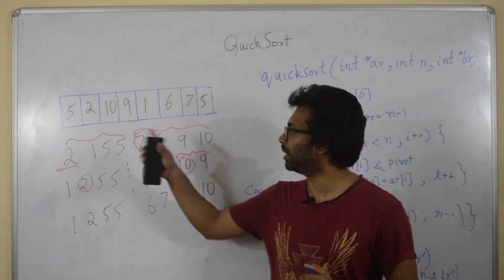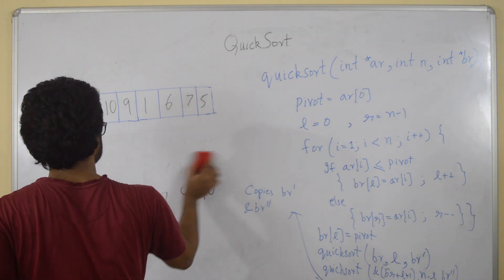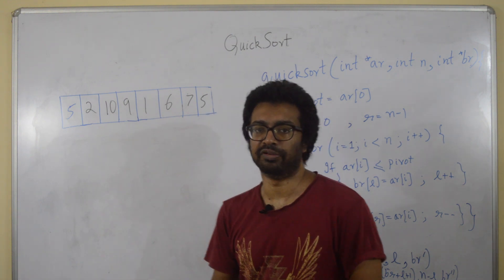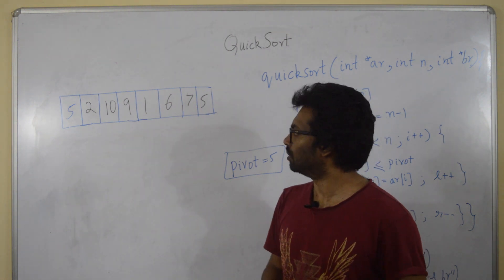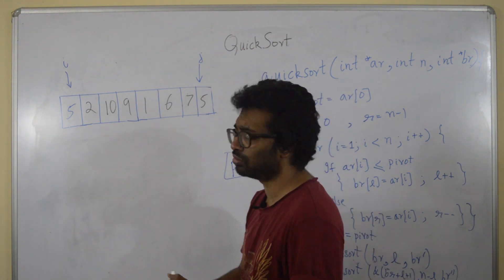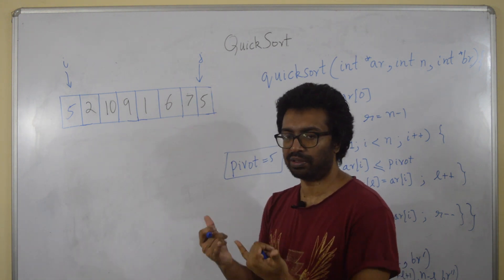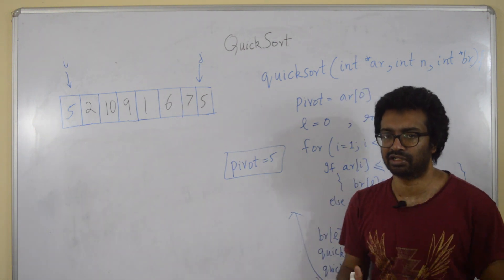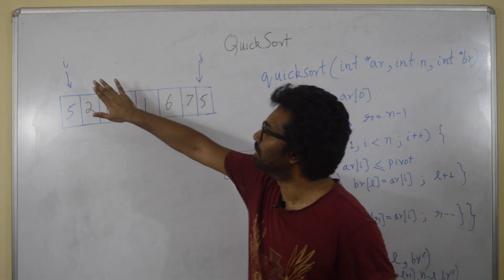31.2 Quicksort algorithm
In this lecture we look at the in-place quicksort algorithm.